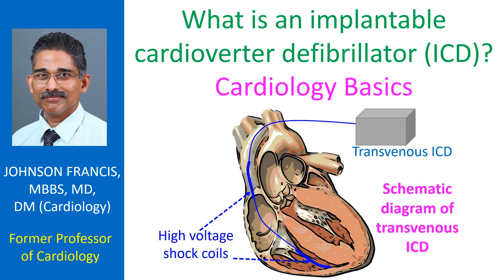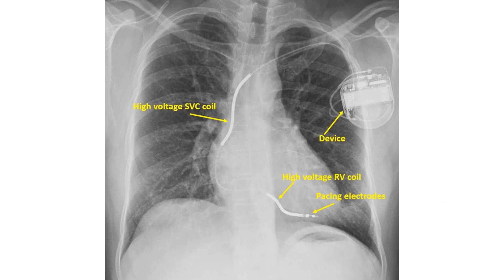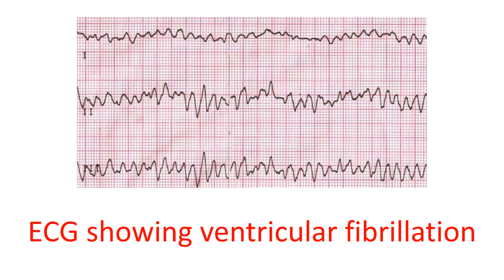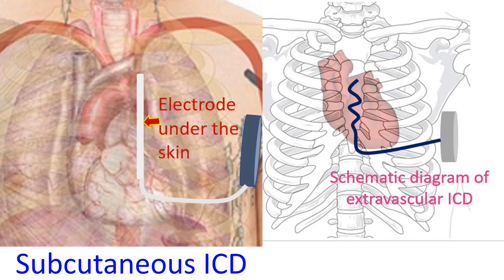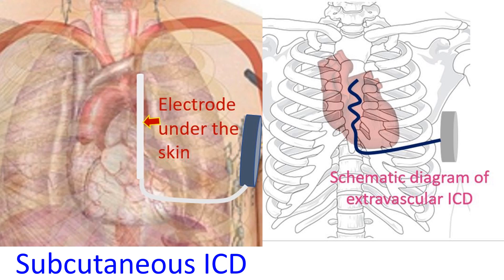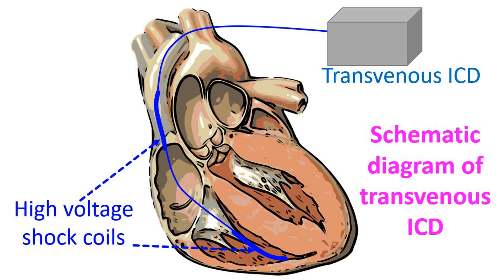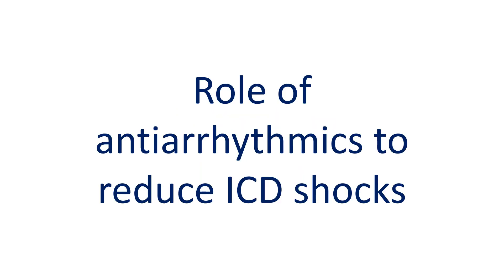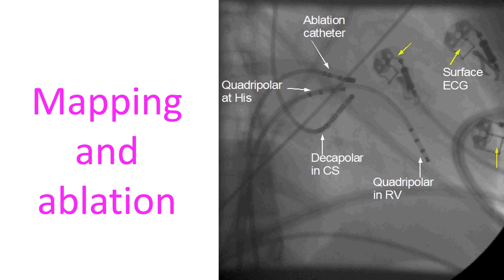What is an implantable cardioverter defibrillator (ICD)? Cardiology Basics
Implantable cardioverter defibrillator or ICD is a cardiac implantable electronic device or CIED. The device is implanted subcutaneously under local anaesthesia, usually below the left clavicle. The electrodes from the device are introduced into the right sided cardiac chambers through a subclavian vein puncture. The ICD senses and analyses heart rhythm continuously. It can detect life threatening ventricular arrhythmias and treat them electrically.